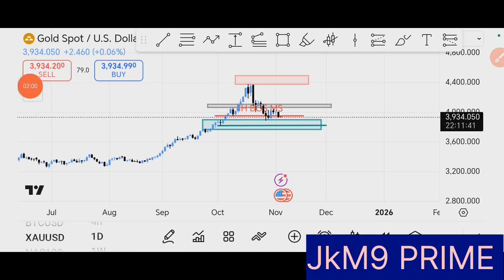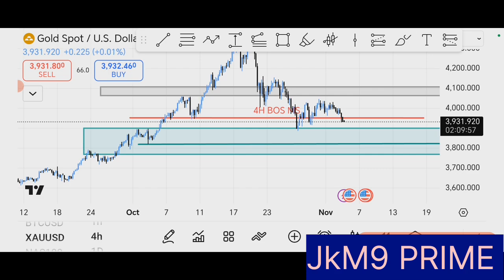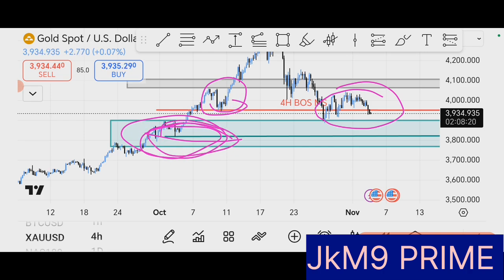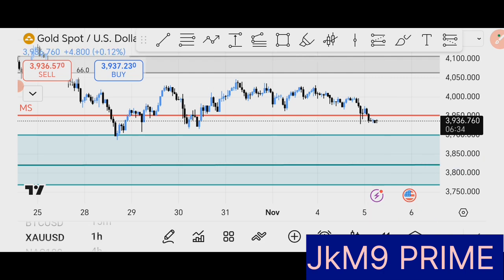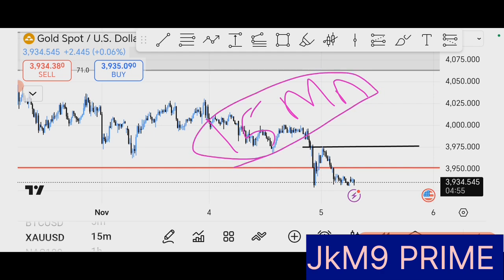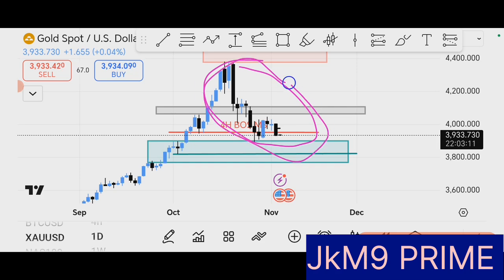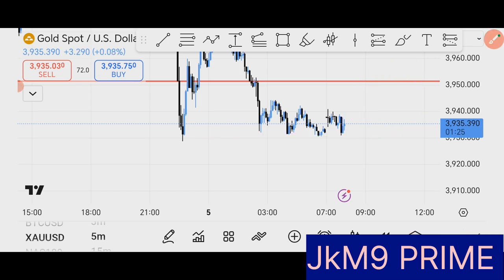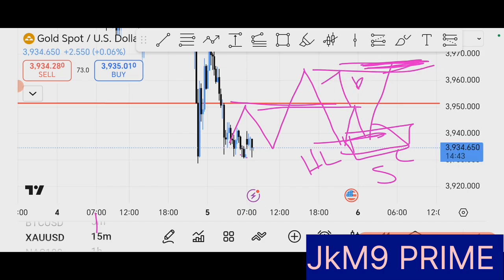Daily Forex Forecast – Learn Chart Analysis Step by Step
Welcome to JKM PRIME – Your Journey to Inner Peace, Wealth & Personal Growth

At JKM PRIME, we believe true success begins within. Our mission is to guide you toward a powerful mindset, smart financial decisions, and continuous self-growth.

What you’ll find here:
✅ Mindfulness & Mental Clarity
✅ Wealth Creation & Financial Wisdom
✅ Personal Growth, Habits & Success Tips

Whether you're seeking peace of mind, a wealthier life, or personal transformation—you’re in the right place.